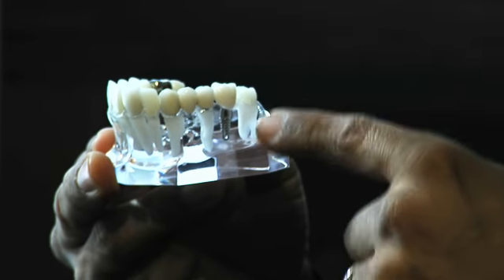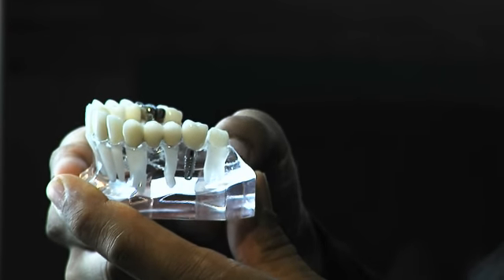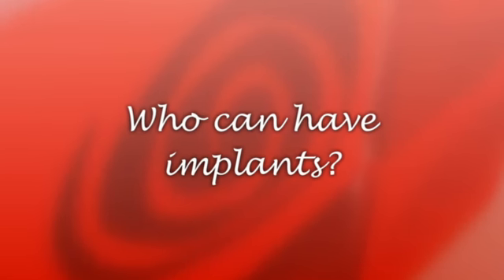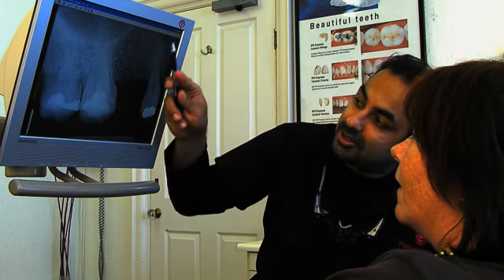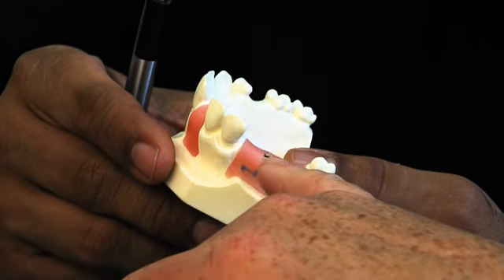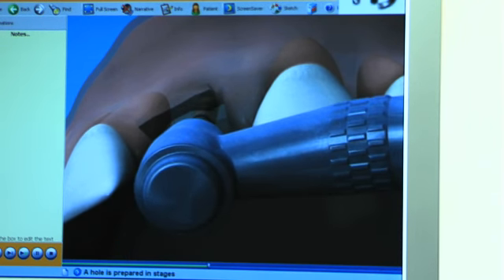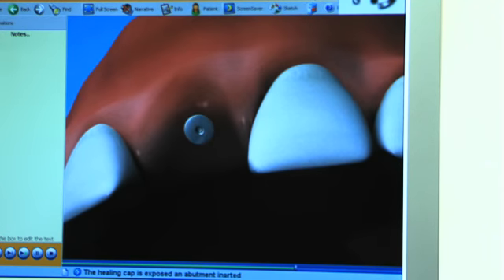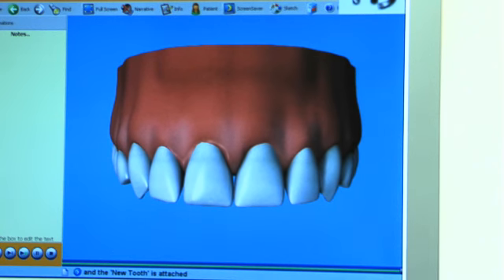Rosebank Dental Practice - Dental Implants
Dental implants offer a permanent solution for your missing teeth.

A dental implant is essentially a substitute for a natural root and commonly it is screw or cylinder shaped.

Watch Dr Shameek Popat demonstrate how you can benefit from Dental Implants from the award winning practice.